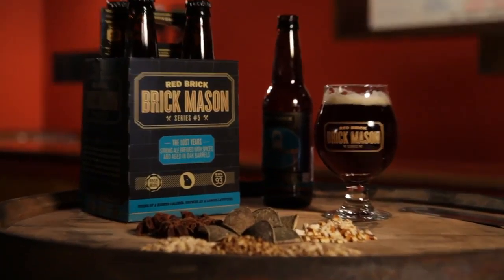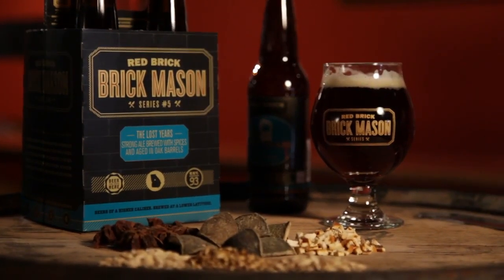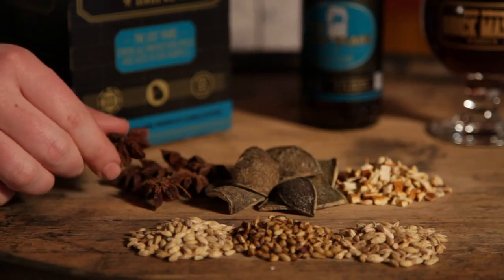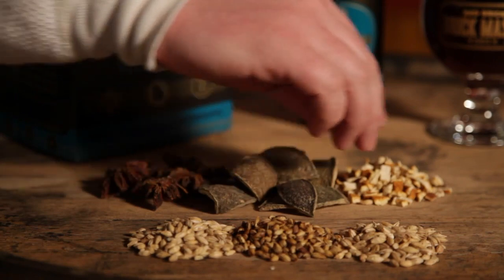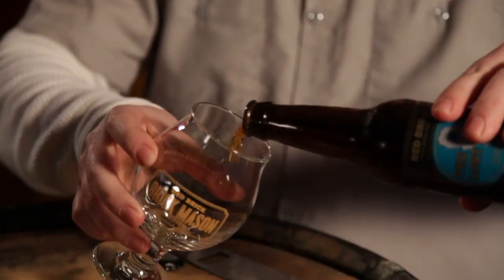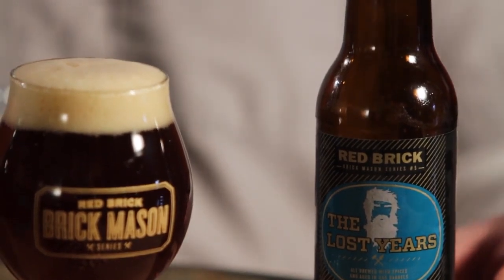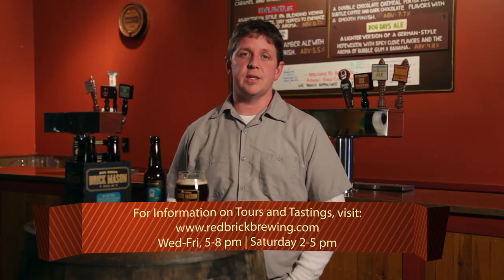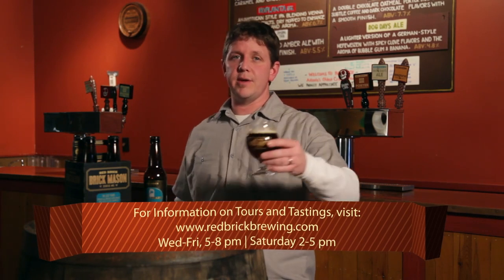Red Brick Brewing Brick Mason Series #5 The Lost Years Ale